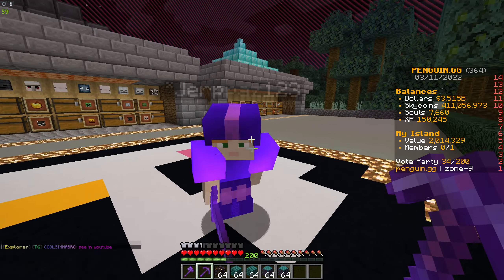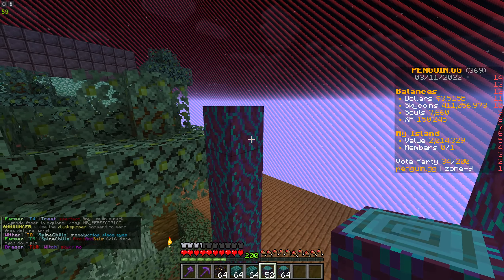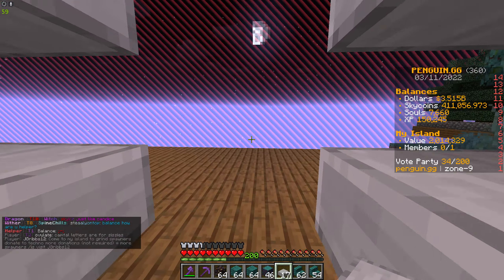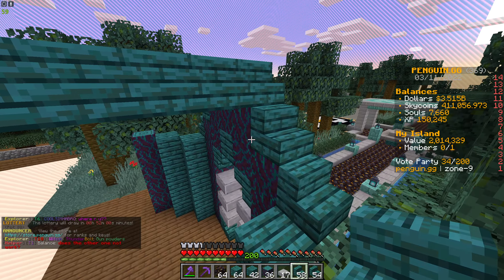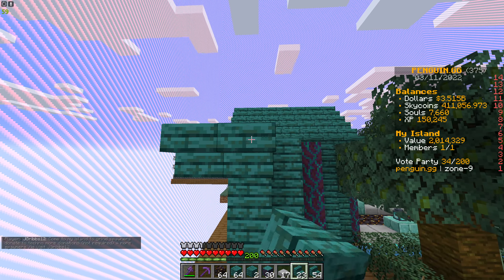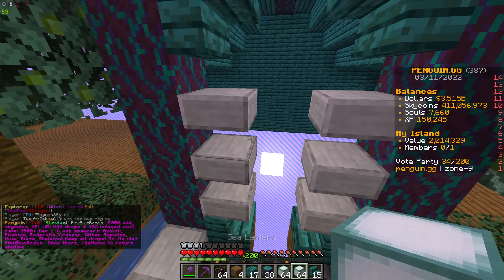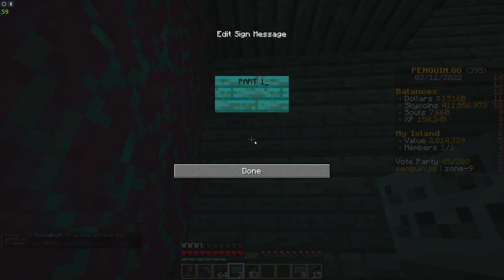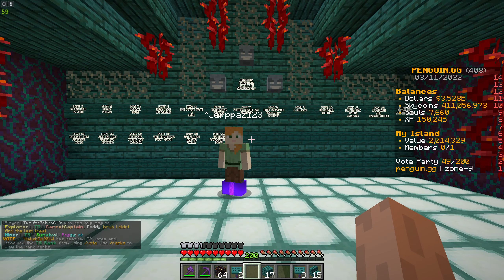COOL YOUTUBE ROOM BUILD! - PENGUIN.GG PART 19 - NEB vs SKYBLOCK 2022 MINECRAFT